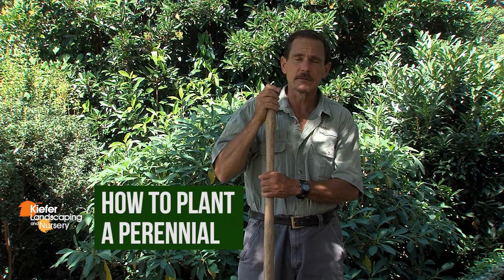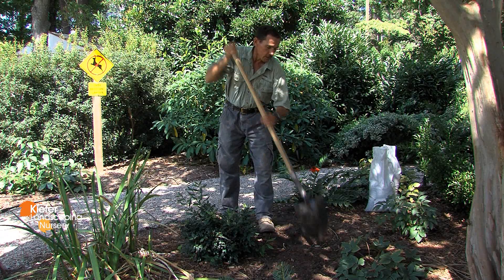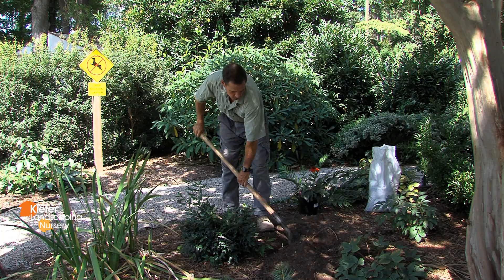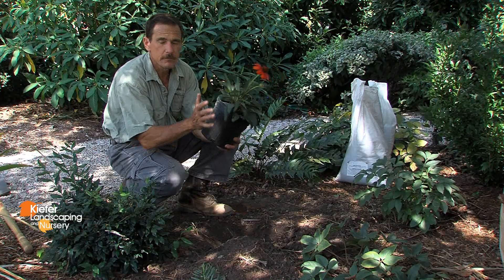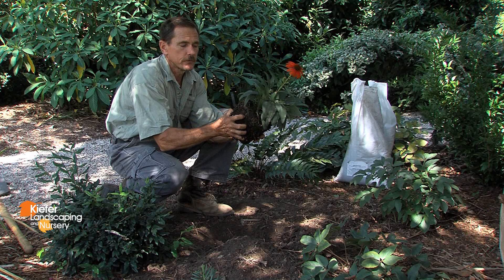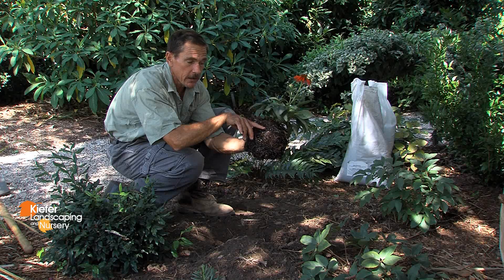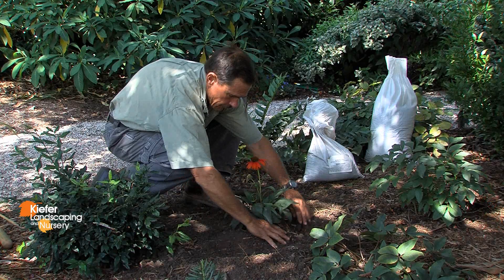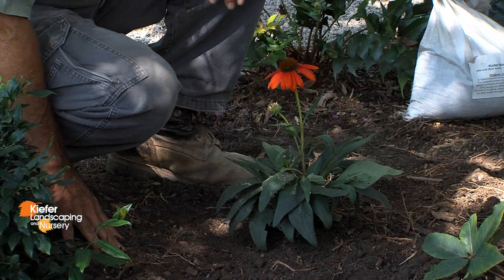How to Plant a Perennial: Mark Kiefer of Kiefer Landscaping, Durham shows How to Plant a Perennial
How to Plant a Perennial: Mark Kiefer of Kiefer Landscaping and Nursery in Durham, North Carolina shows How to Plant a Perennial.

Planting perennials properly requires several simple steps.  First dig a hole to slightly less depth as the height of the container, and twice as big around as the container.  Remove the perennial from the container and loosen the roots with your hands or with a shovel.  Place the plant in the hole.  Mix organic compost with the soil before back filling the new plant.  The new plant should be slightly above the soil line.  Once planted be sure to water the plant.  That describes how to properly plant a perennial.

For more information about Kiefer Landscaping and Nursery visit their

Mark Kiefer has a MF (Masters of Forestry degree) from Duke University and a BS in Botany.